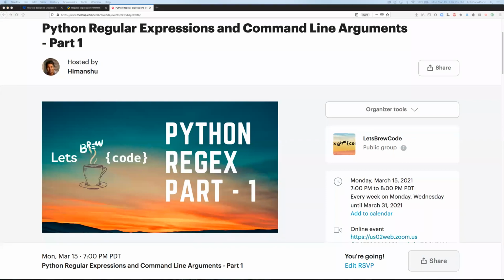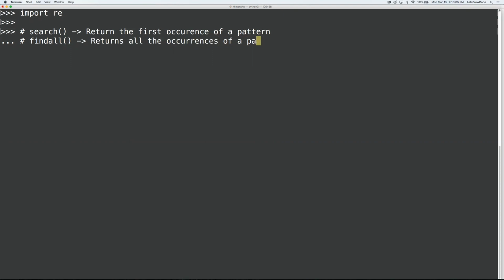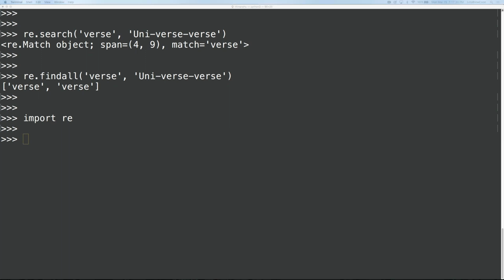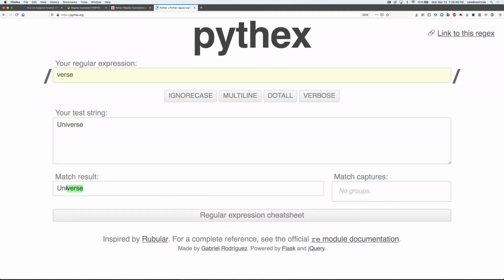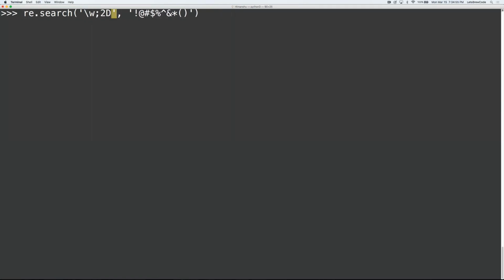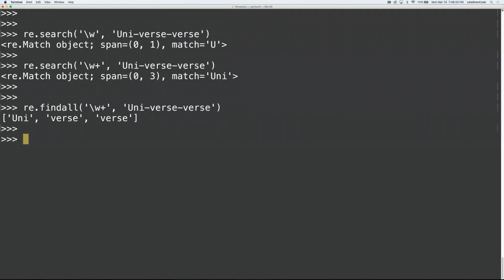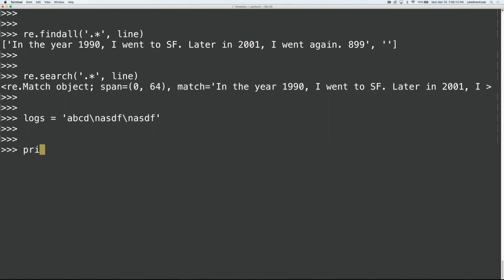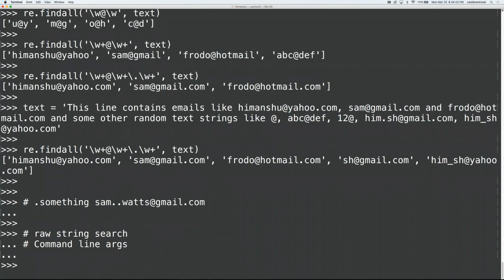Python Regular Expressions - Part 1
Introduction to regular expressions in Python.